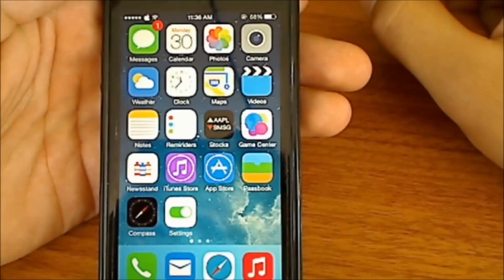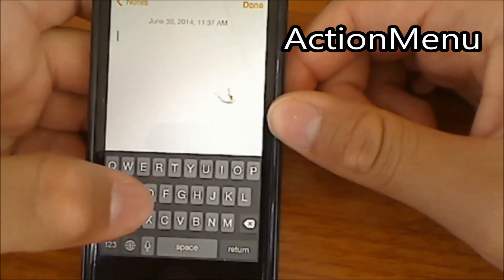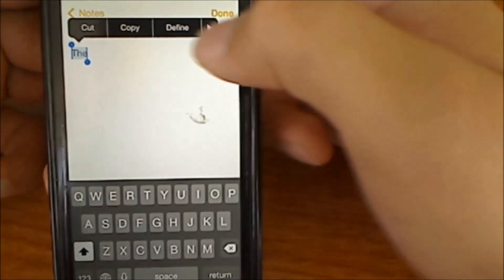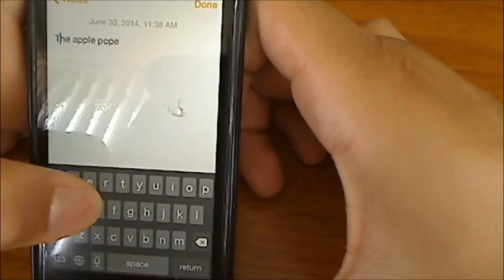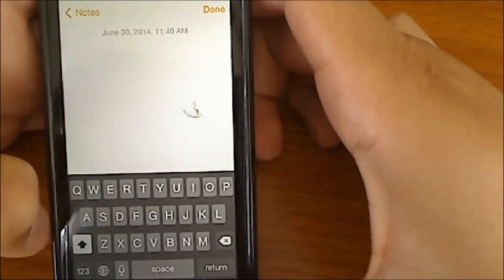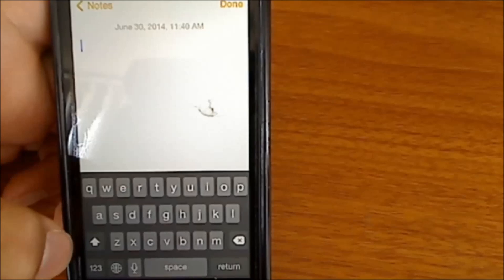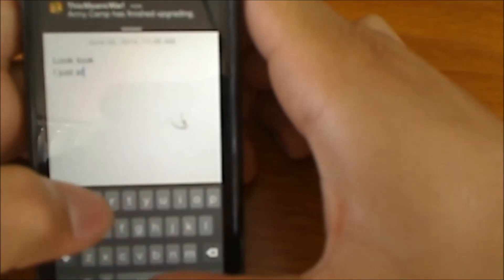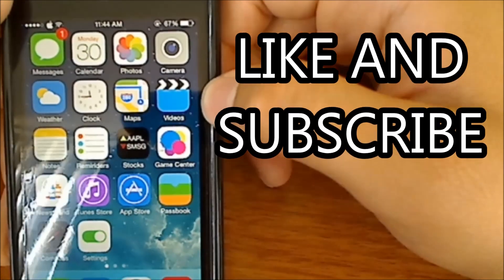iOS 7 - Top tweaks for on screen keyboard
Tweaks:

Bloard
ActionMenu
SwipeSelection
ShowCase
ManualCorrect